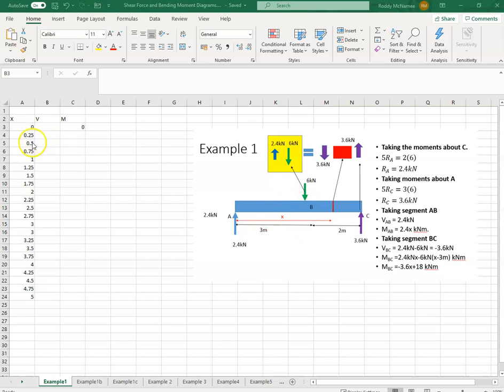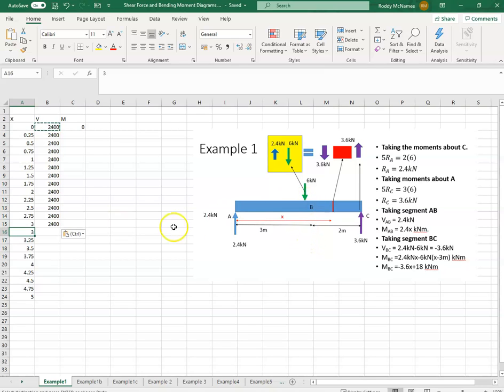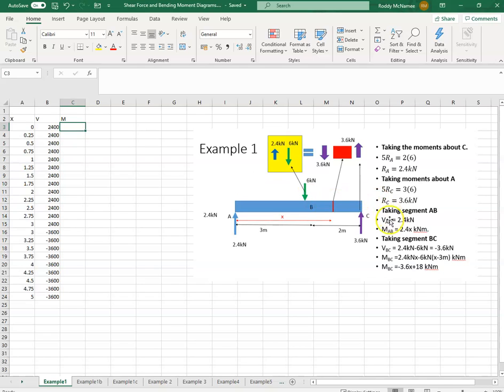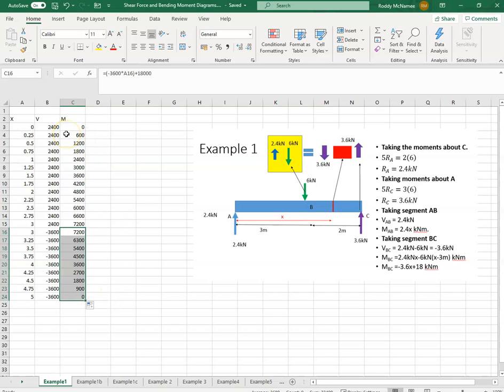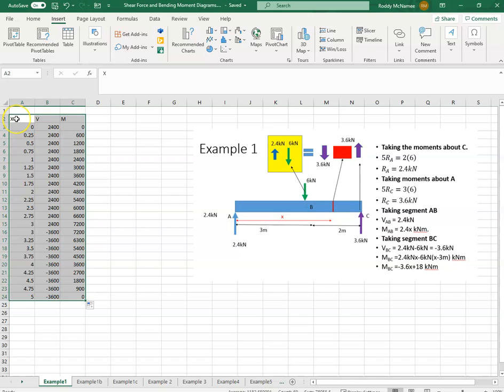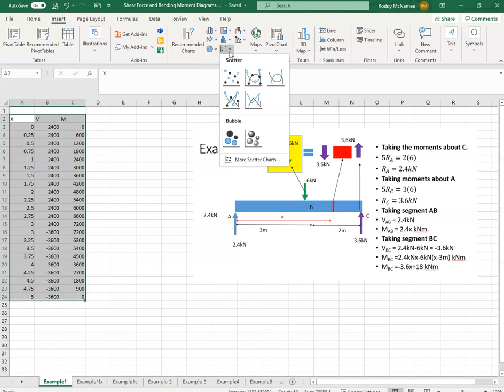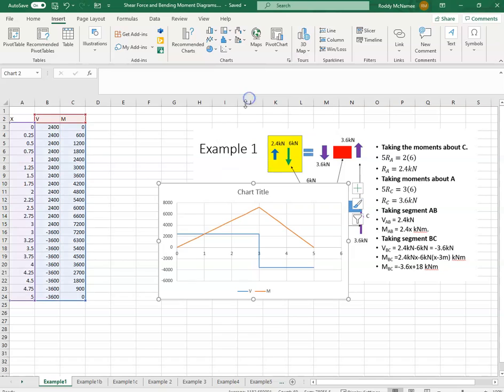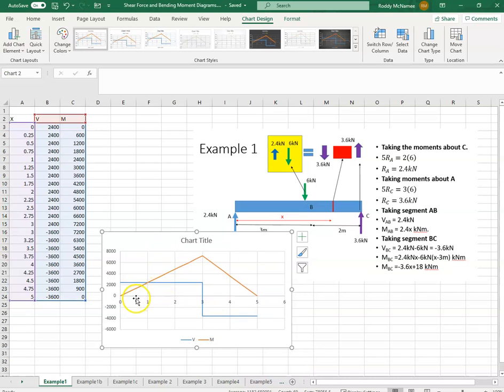Video 2 - Drawing the SF and BM Diagram for Example 1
This video shows how EXCEL can be used to plot the Shear Force and Bending Moment Diagrams for Example 1